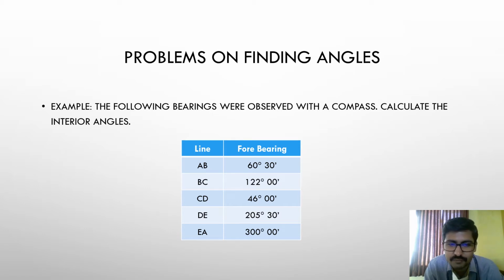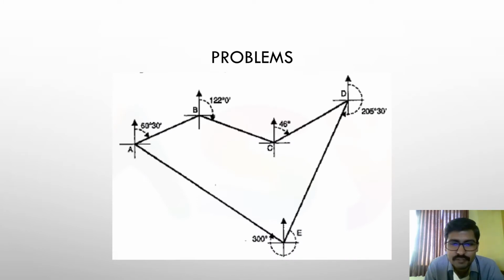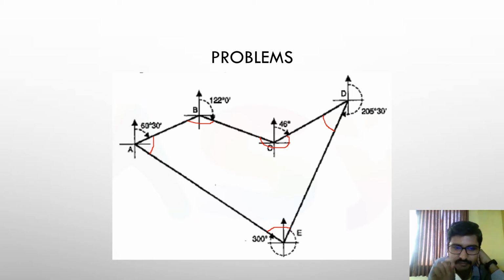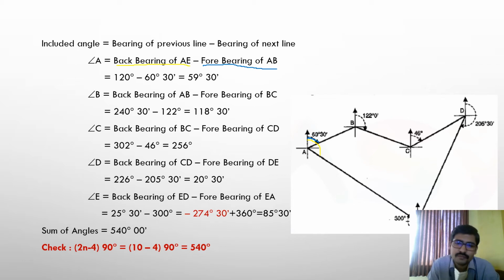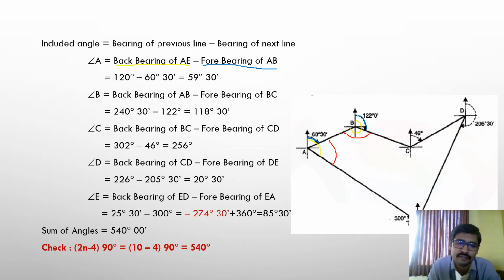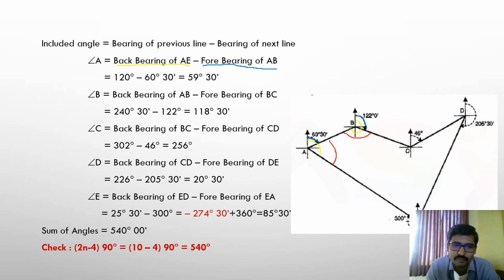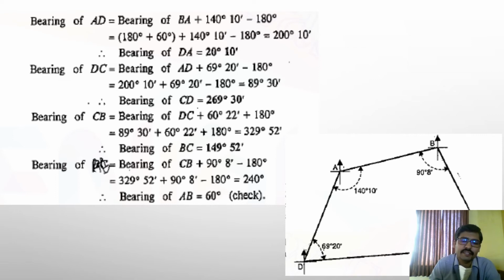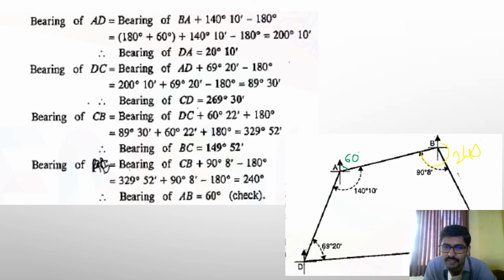Compass Surveying Class 3